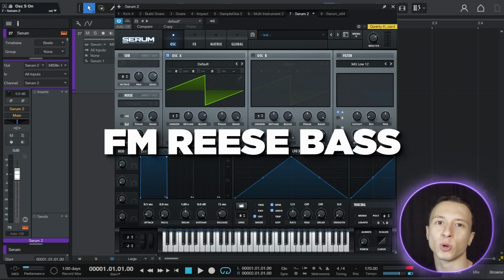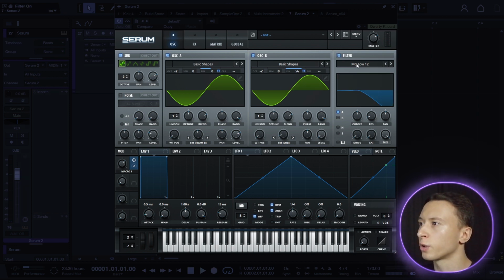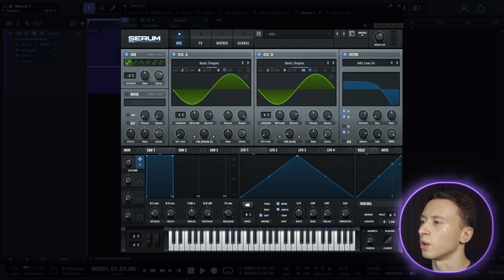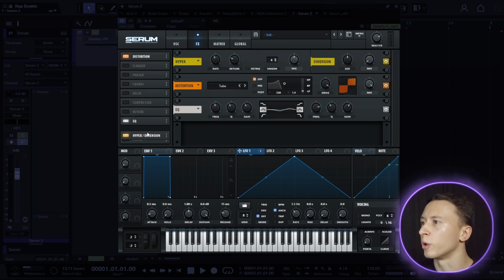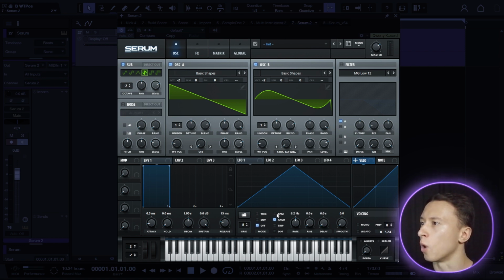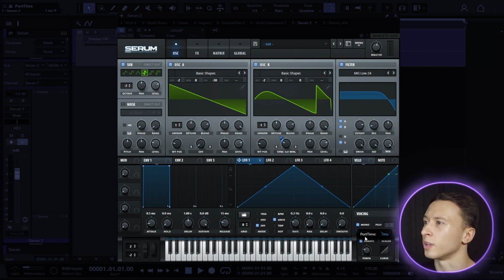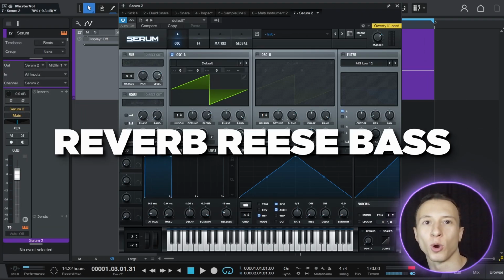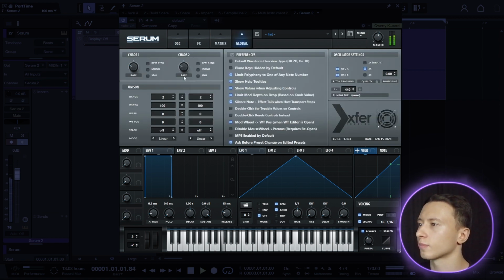5 Secret Reese Bass Techniques (Serum Sound Design Tutorial)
Discover 5 unique Serum sound design tricks for Reese Bass synthesis!
No external processing — just pure synth magic. ✨
Explore techniques based on wavetable morphing and Serum's built-in effects to add more uniqueness to your music. 🎶

Timecodes:

00:00 Intro
00:14 FM
02:18 PM
03:37 Sync
04:58 Flange Filter
05:55 Reverb Filter